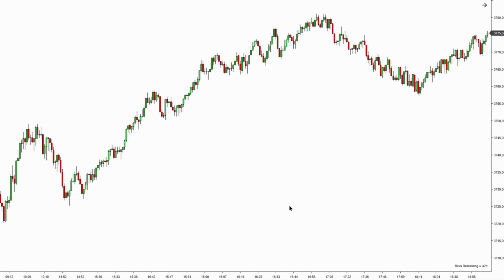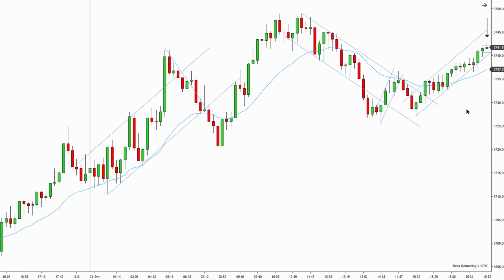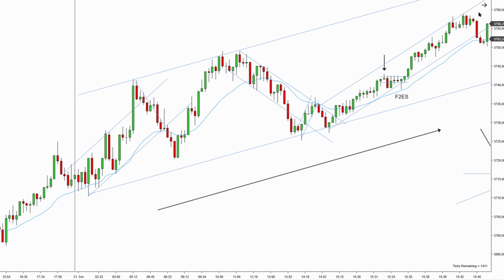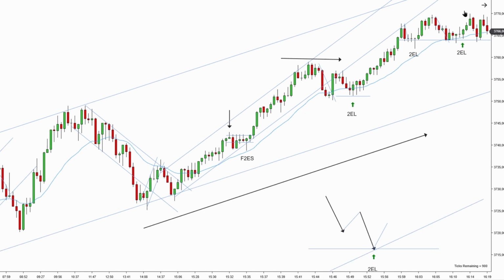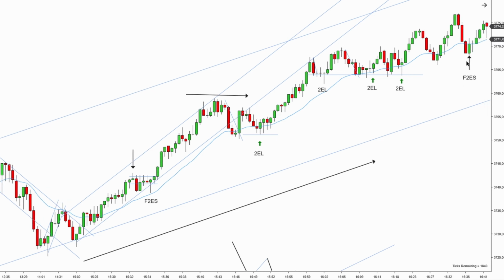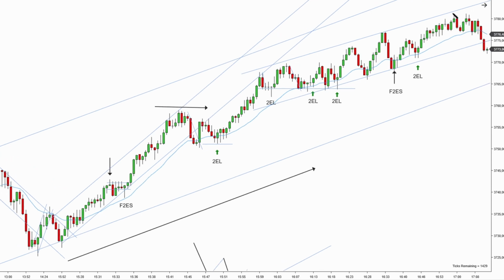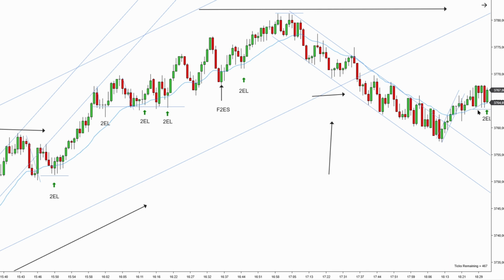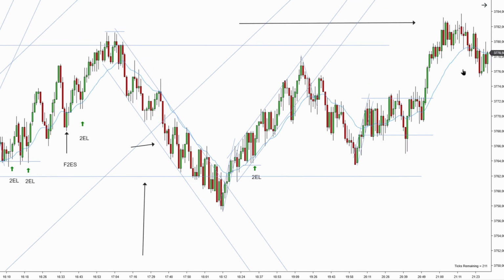Beginners Guide To Reading A Price Chart (Price Action Trading)